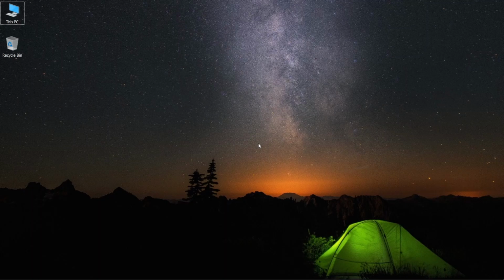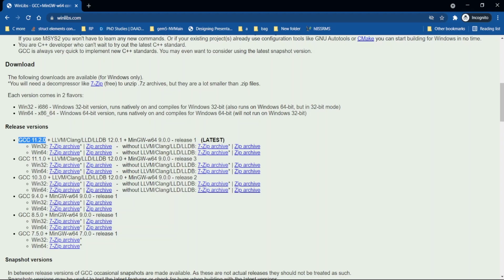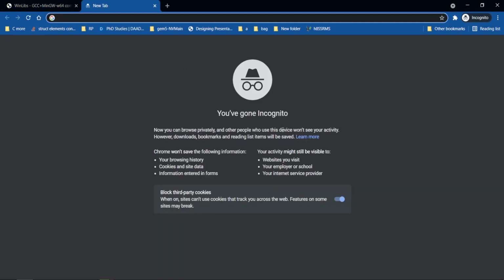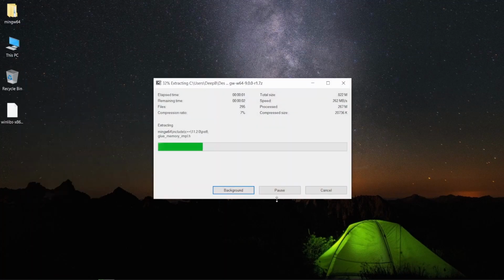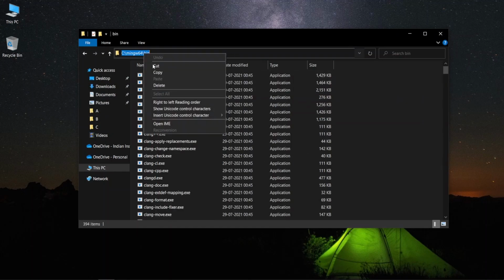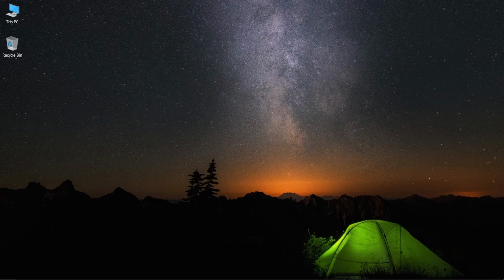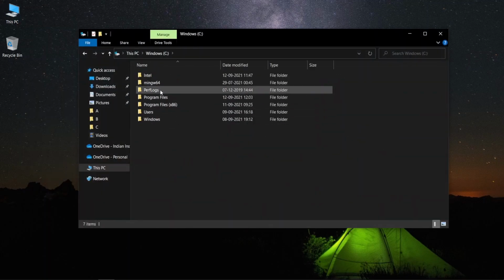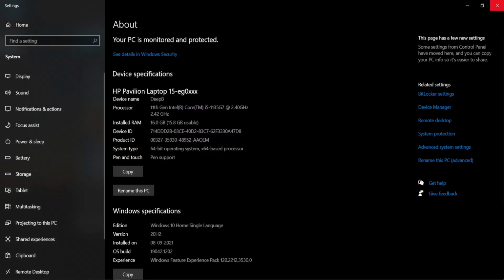Install the latest version of GCC on Windows to Write C,C++ Programs